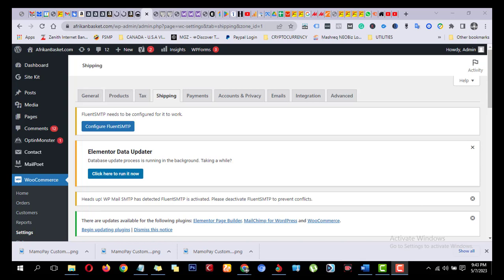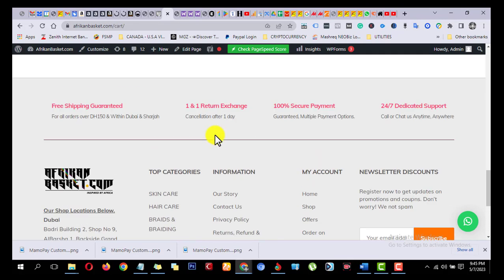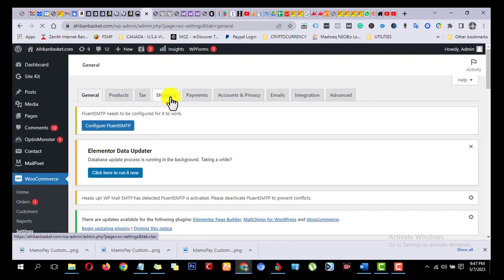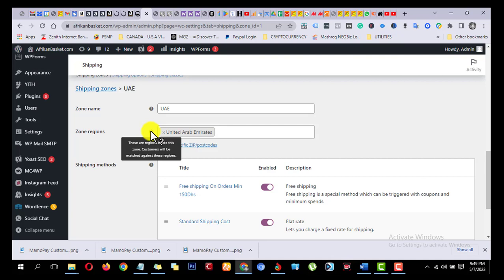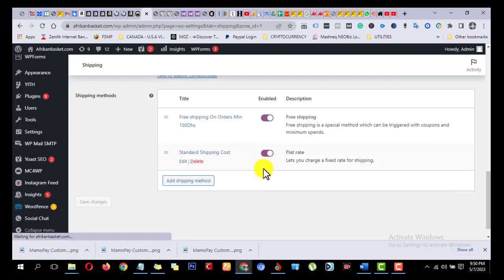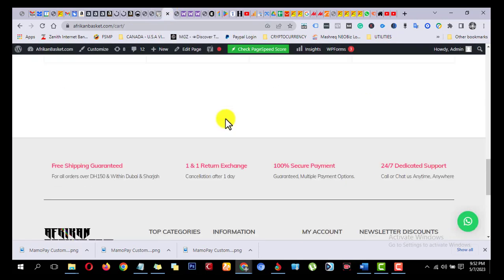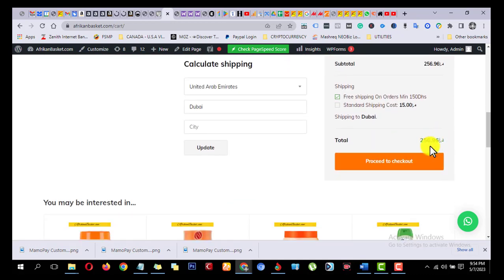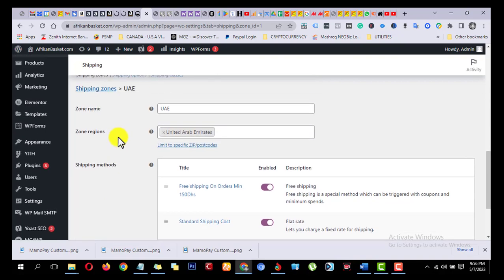How To Customize Woocommerce Free Shipping Option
Hi Guys,
Let me walk you through your first Woocommerce Free Shipping Option Customization as well as Flat rate / Standard rate Shipping option customization on your ecommerce website.

From the ideas in this video, you could also learn how to set your Amazon FBP shipping rates and policy as well as Noon.com and other etailer vendor platforms.

Let's learn!...

TOP TOPICS I COVER

DROPSHIPPING
Dropshipping is an awesome way to start your own business without having to worry about inventory or shipping. But it all comes down to finding a winning product to sell and in recent video's I'm shared ideas and thoughts on four main points that will/can help ANYONE get started with dropshipping and make the first $1000 in less than 60days, depending on how serious and committed the person is.

As a dropshipper, it's important to find products that fulfill a need or solve a problem for customers. It's also crucial that the product is small and lightweight, making it easy and affordable to ship. By finding a winning product to sell online, you can make money online from anywhere in the world.

After conducting research on current market trends and customer demands, I've found that there are several characteristics that a winning dropshipping product should have in 2023. By focusing on these characteristics, you can increase your chances of success and make money online through dropshipping.

Firstly, it should be a unique product that is not widely available in brick-and-mortar stores. This will make your product stand out and attract more customers, which is essential for making money online.

Secondly, it should have a clear value proposition that resonates with your target audience. This means that the product should have a specific benefit that solves a pain point or satisfies a desire for your customers. By understanding your target audience and finding a product that meets their needs, you can make money online by providing a solution that they are looking for.

Lastly, the product should have a margin that allows for profitability. In other words, the cost of goods sold and shipping fees should be low enough to allow for a reasonable profit margin. By finding a product with a good profit margin, you can make money online while providing value to your customers.

In conclusion, when searching for a winning dropshipping product to sell in 2023, focus on finding a unique product that solves a problem or satisfies a desire for your target audience, has a clear value proposition, and has a margin that allows for profitability. By following these tips, you can make money online through dropshipping.